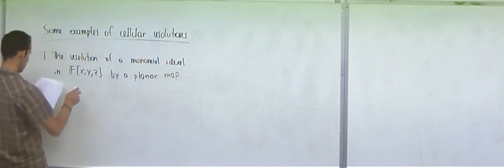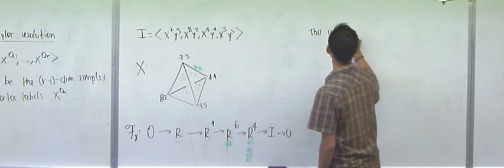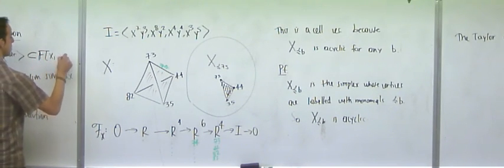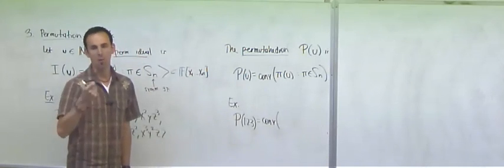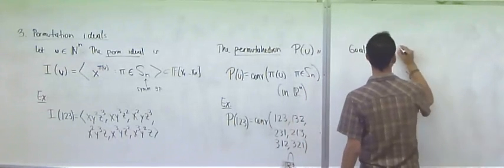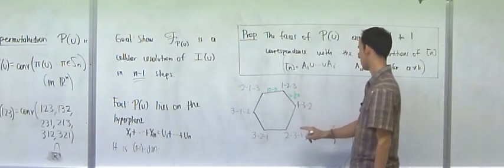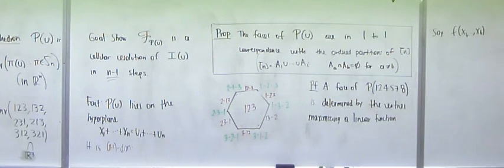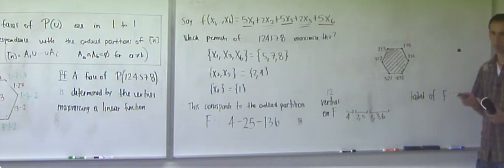Lecture 32 . Combinatorial Commutative Algebra (Federico Ardila)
We discuss two examples of cellular resolutions: Taylor resolutions, and permutahedron resolutions.

Spring 2009